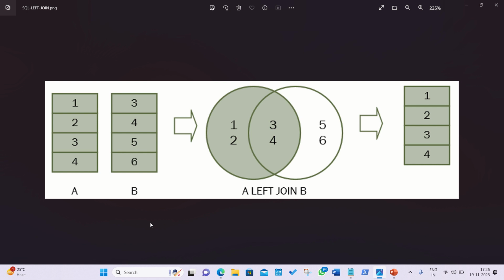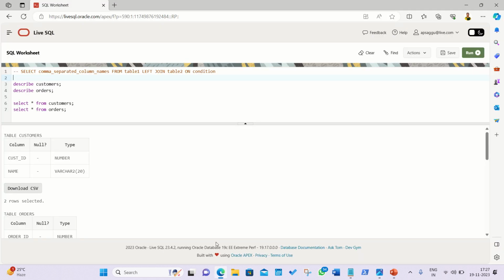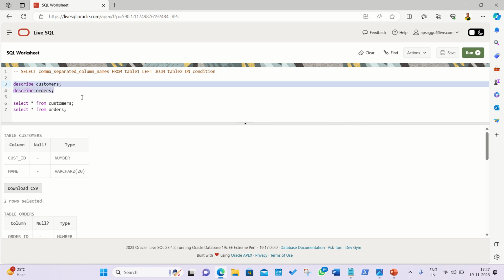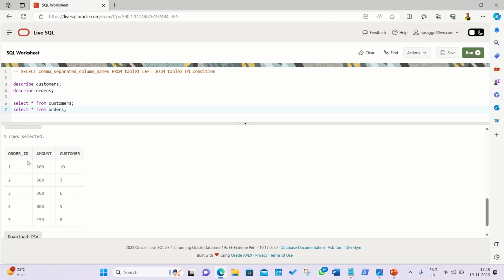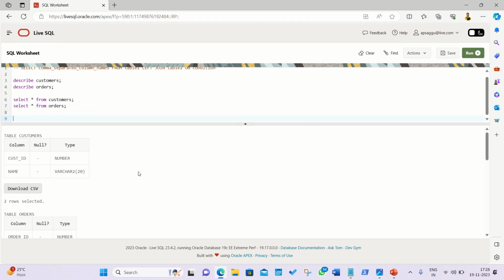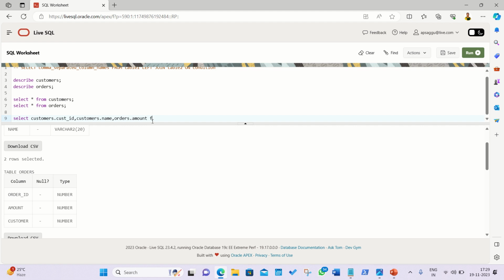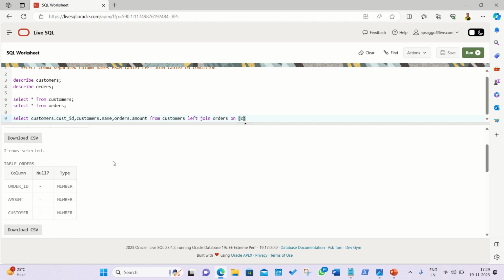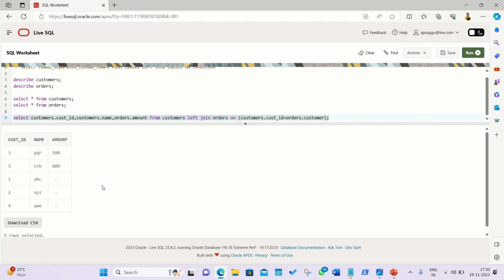SQL Tutorial #21 LEFT JOIN in SQL (with demonstration)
The SQL LEFT JOIN joins two tables based on a common column. It selects records that have matching values in these columns and the remaining rows from the left table.

SELECT comma_separated_column_names FROM table1 LEFT JOIN table2 ON condition